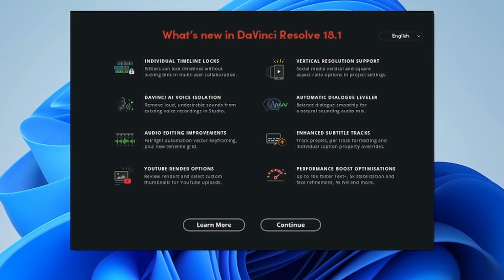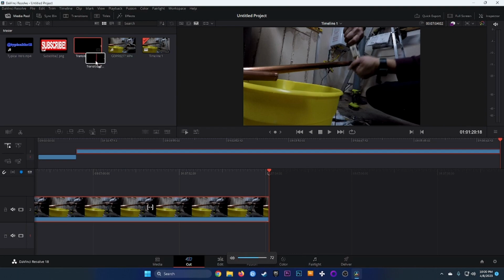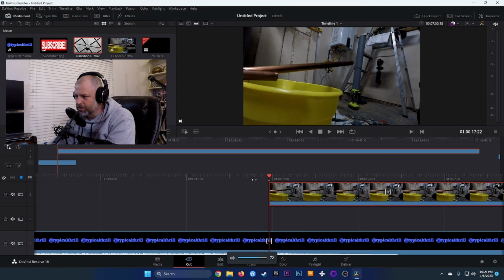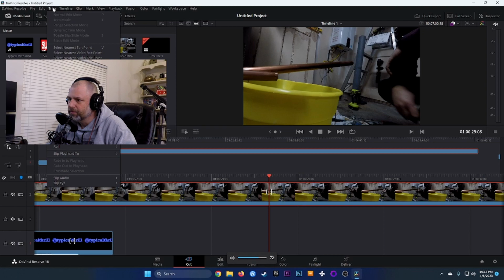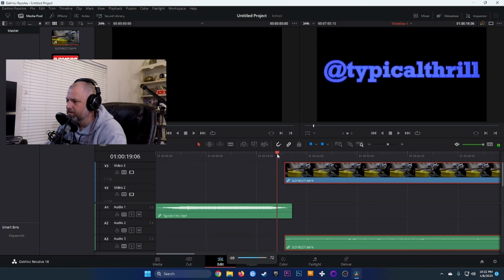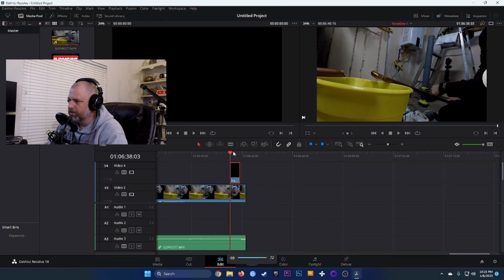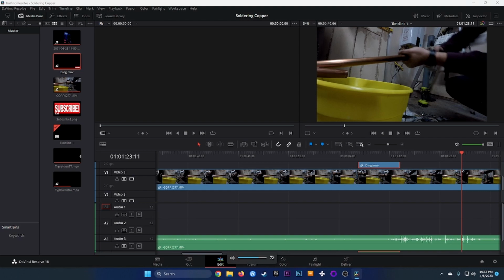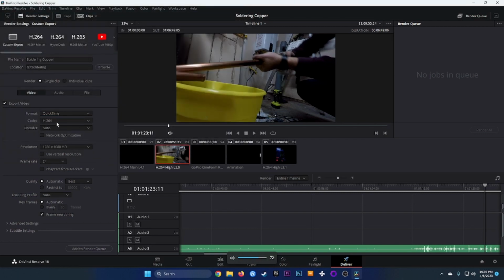First time using DaVinci Resolve after using Premiere Pro for years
I intentionally did not research functionality of DaVinci before using it because I wanted to see how easy it would be for me to pick it up coming from Premiere. Kind of a long video, but maybe helpful to someone out there! Spoiler: I did have to look up a few things during the video because I was getting no-where!

Product links on this channel are associate links. Thank you for the support!